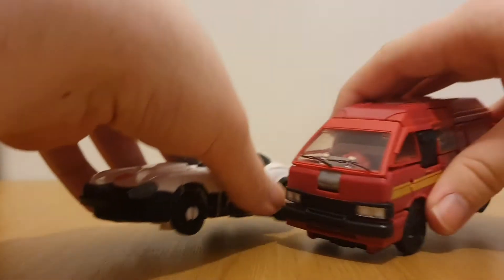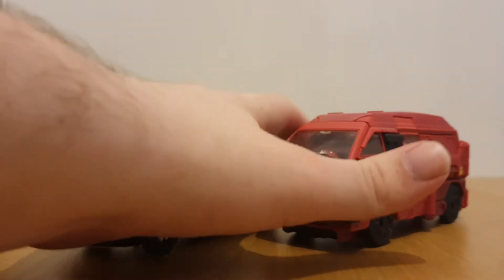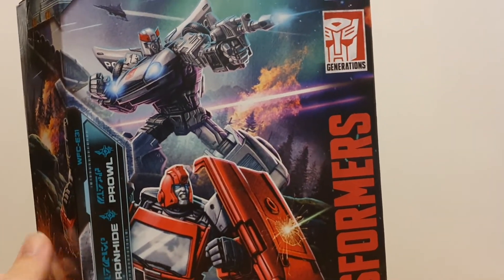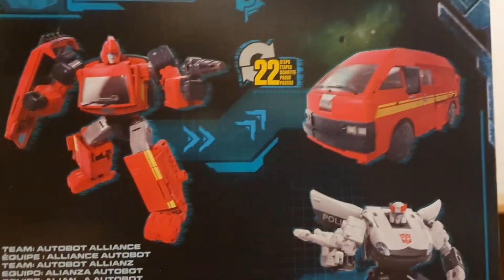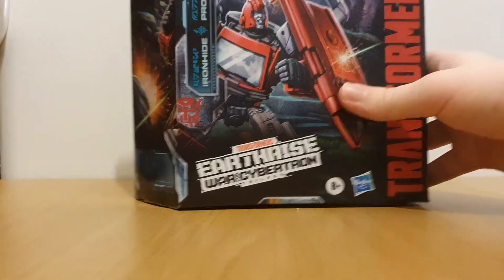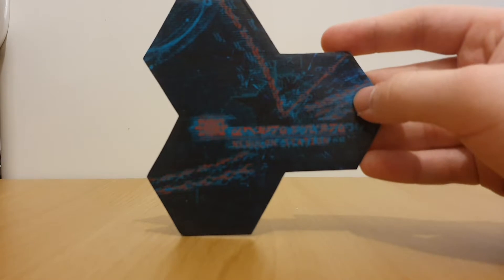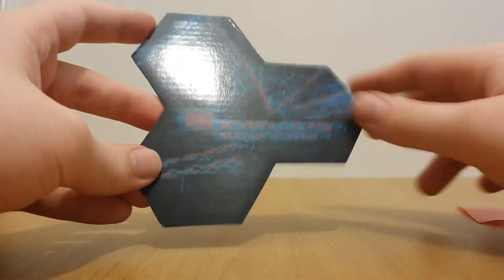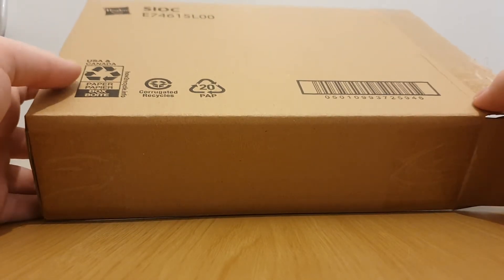Transformers Reviews - Earthrise Autobot Alliance (Prowl & Ironhide)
Two hard to find figures in my collection. Nice.